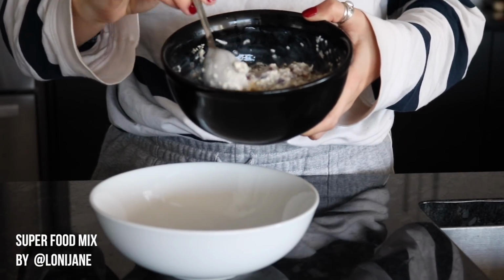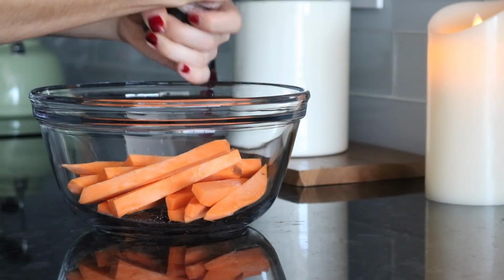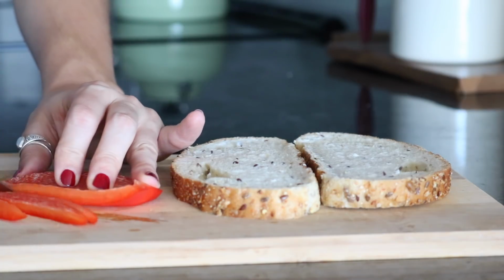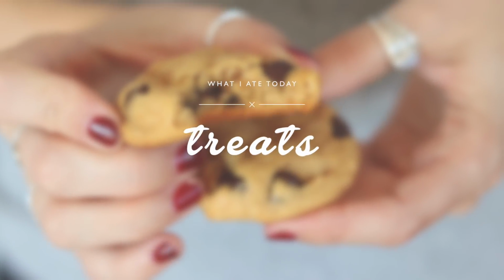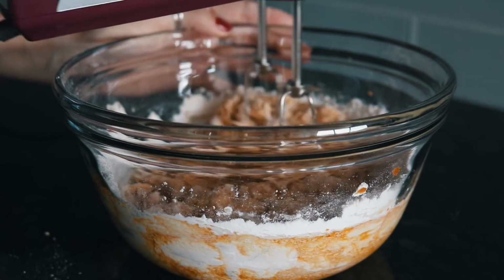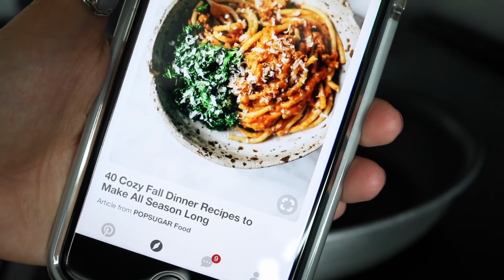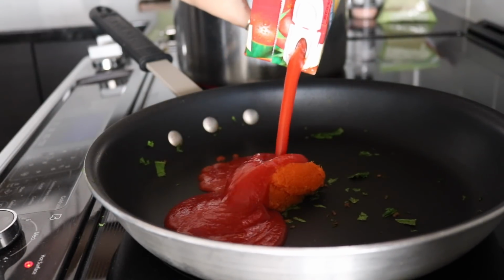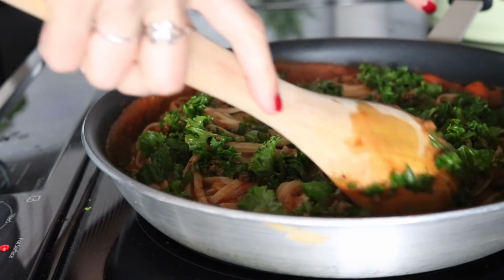WHAT I ATE TODAY (FALL RECIPES)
Today I am showing you some of my go-to recipes in the fall when the weather starts to get a bit chillier! Find all the recipes below and on my

RECIPES:

Sweet Potato Fries:
1 medium sweet potato
1-2 tbsp oil
salt and pepper to taste
1/2 tsp paprika
Bake at 425 F for 30 minutes, flipping after 15.

Pasta:
1/3 cup pumpkin puree (usually comes in a can)
1 1/2 cups tomato sauce
1/2 cup almond milk (or other non dairy milk)
1/4 tsp each of garlic and onion powder
1 tsp each parsley and basil
1 tsp sugar
salt and pepper
1/2 cup vegan ground beef
1 cup chopped kale
200 g dry pasta

Pumpkin Cookies:
1/4 cup vegan butter (I use vegan Becel)
1/4 cup pumpkin puree
1 cup brown sugar
1 tbsp almond milk
1 1/2 cups flour
1 tsp baking powder
1 tsp baking soda
1/3 cup dairy-free chocolate chips

Bake at 350 F for 11-13 minutes.

Books on Veganism/ Vegan Cookbooks:
The China Study
The Starch Solution
Crazy Sexy Diet
The Oh She Glows Cookbook

Books on wellness/ spirituality/ self-help
The Power - Rhonda Byrne
The Magic - Rhonda Byrne
Yoga Girl - Rachel Brathen
Make Your Own Rules Diet - Tara Stiles

CAMERA:
Canon T6i